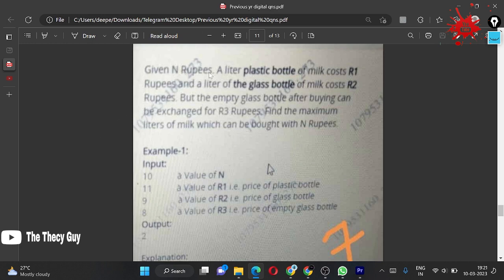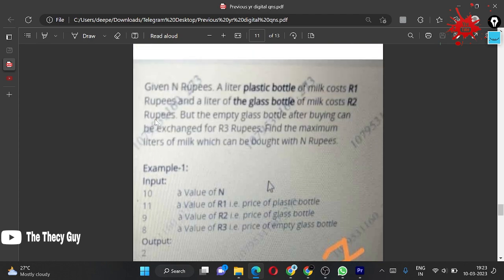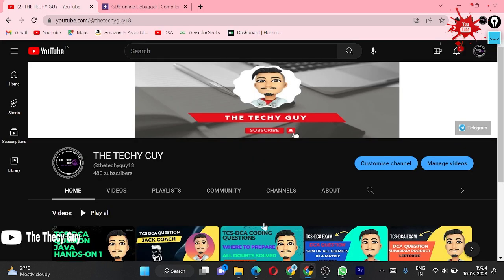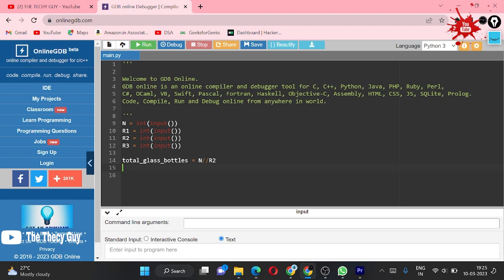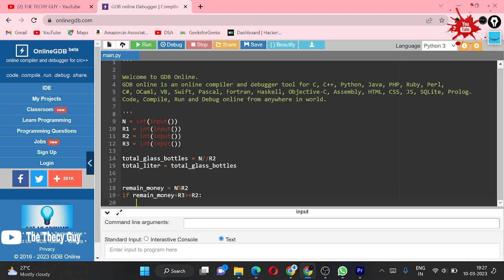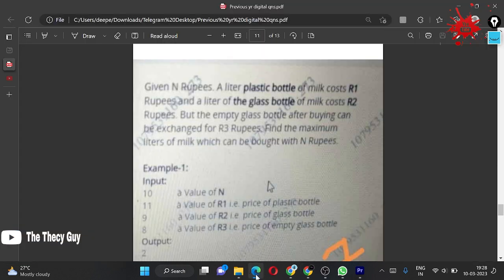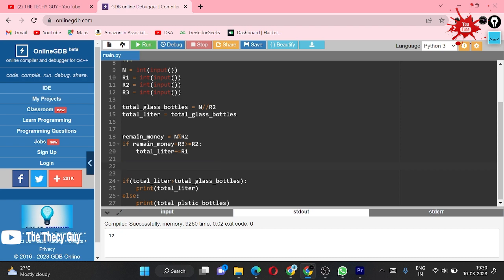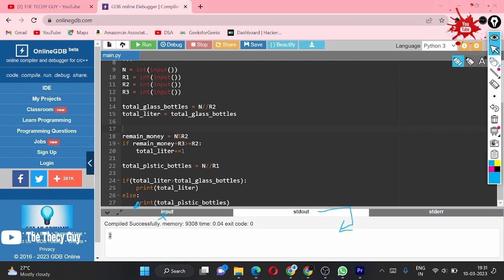TCS DCA CODING QUESTION IN PYTHON | MILK BOTTLE | PYTHON SERIES